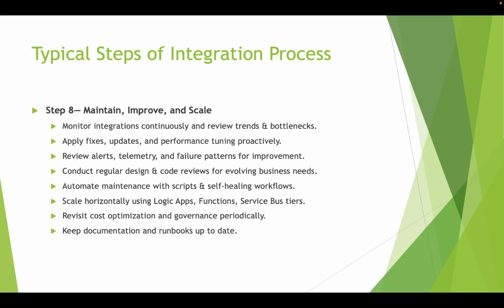Azure Integration Process Part-4